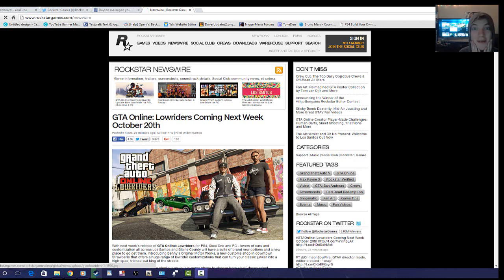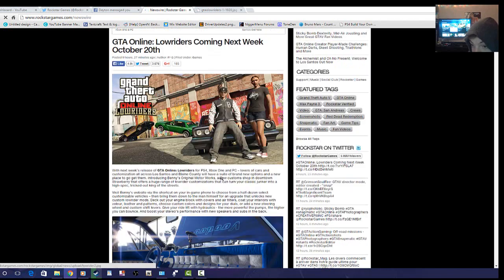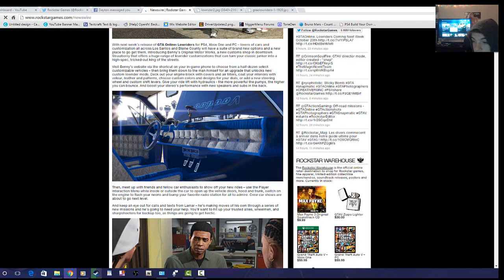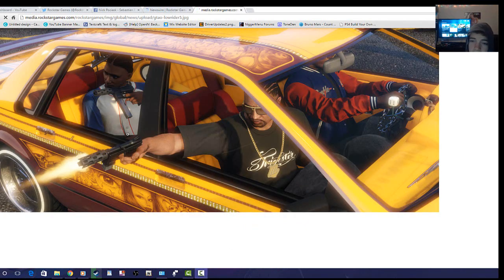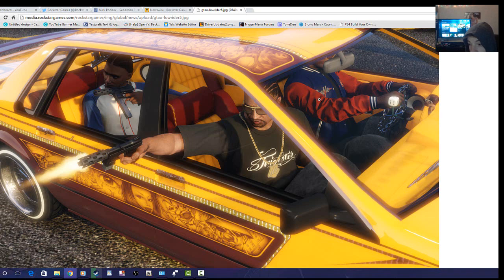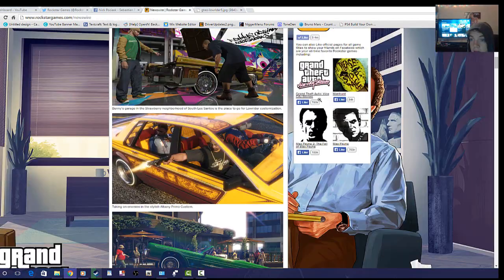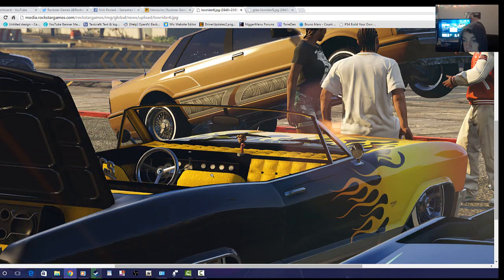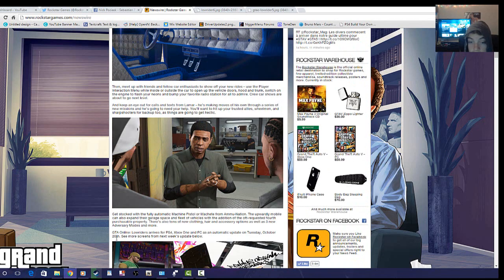GTA 5 New update (1.30) Low Rider DLC!!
Los Santos is getting a brand new update with new areas of the map coming October 20th 2015 get ready guys things are getting big!!!

With next week’s release of GTA Online: Lowriders for PS4, Xbox One and PC – lovers of cars and customization all across Los Santos and Blaine County will have a suite of brand new options and a new place to go get them. Introducing Benny’s Original Motor Works, a new customs shop in downtown Strawberry that offers a huge range of lowrider customizations that can turn your classic junker into a high-spec, tricked-out king of the streets.

Visit Benny’s website via the shortcut on your in-game phone to choose from a half-dozen select customizable vehicles – then bring them down to the man himself for an upgrade that unlocks new custom lowrider mods. Deck out your engine block with covers and air filters, coat your interiors with velour, leather and patterns, choose custom colors and designs for your dials, or add a new steering wheel and custom shift levers. Give your ride lift with hydraulics - the more powerful the pumps, the higher you can bounce. And boost your stereo’s performance with new speakers and subs in the back.

Then, meet up with friends and fellow car enthusiasts to show off your new rides – use the Player Interaction Menu while inside or outside the car to open up the vehicle doors, hood and trunk, switch on the engine to flash your neons and bump your favorite radio station for all to admire. Crew car shows are about to go next level.

And keep an eye out for calls and texts from Lamar – he’s making moves of his own through a series of new missions and he’s going to need your help. You’ll want to hit up your trusted allies, wheelmen, and sharpshooters for backup too, as things are going to get hectic.

Get stocked with the fully automatic Machine Pistol or Machete from Ammu-Nation. The upwardly mobile can also expand their garage space and fleet of vehicles with the addition of the oft-requested fourth purchasable property. There’s also tons of new clothing, hair and accessory options as well as 3 new Adversary Modes and more.

GTA Online: Lowriders arrives for PS4, Xbox One and PC as an automatic update on Tuesday, October 20th.